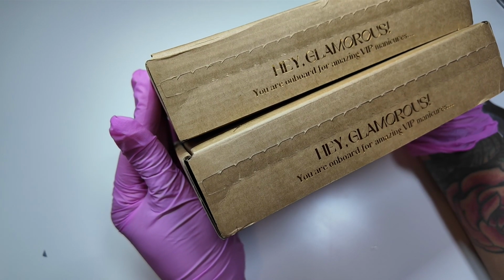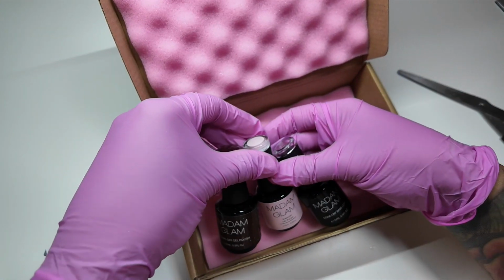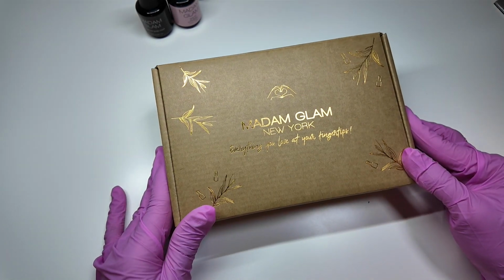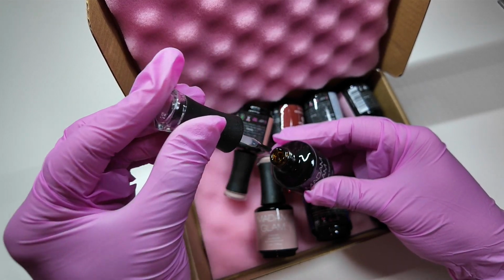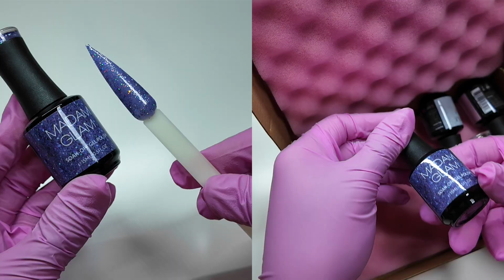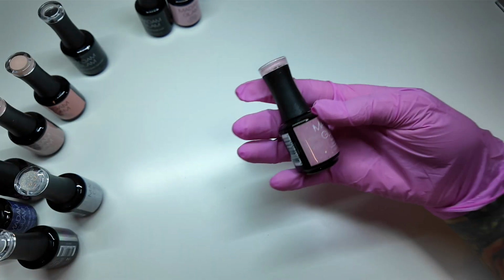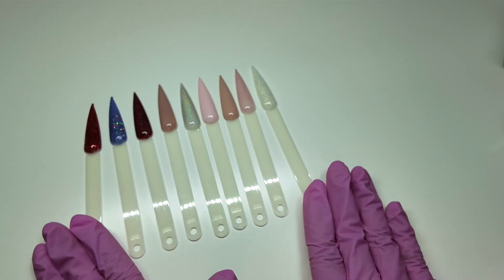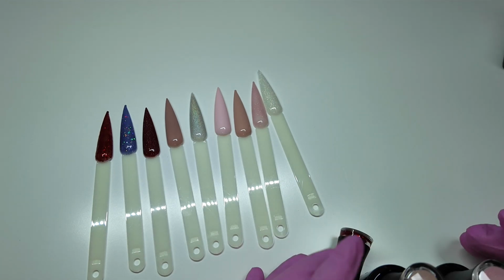Madam Glam Gel Colors: Unboxing and Swatches Galore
***Open Here***(Watch in HD)

Hey guys. Today, I have a super exciting unboxing video for you. I recently got my hands on the Madam Glam Gel Colors and I cannot wait to dive right in. So, let's get started! XoXo Adine

Amazon Storefront

Music

Equipment

Camera: Canon iPhone 13